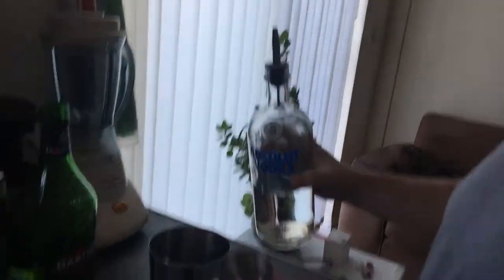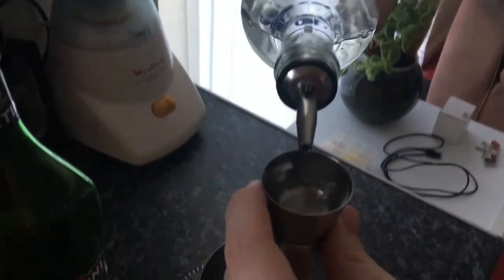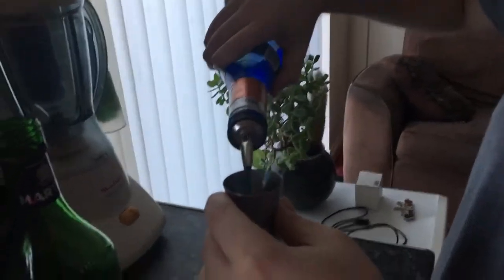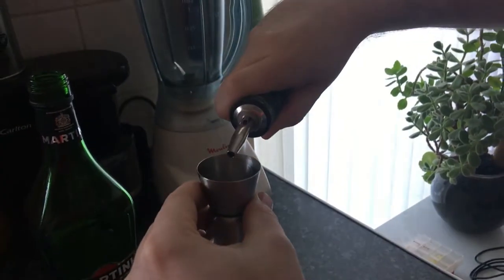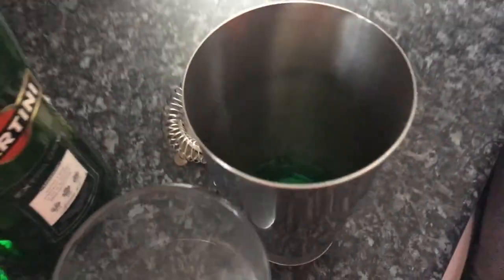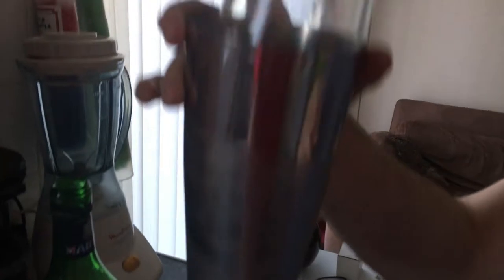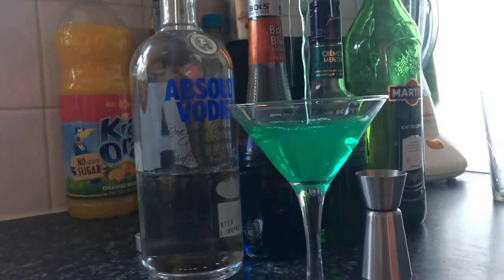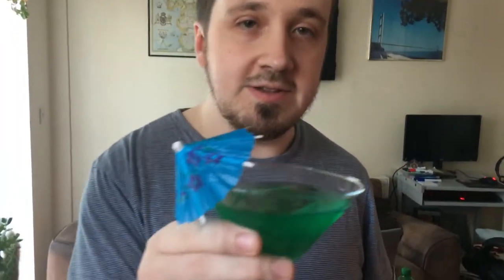How To Make An Ocean View Cocktail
Today's cocktail is the Ocean View cocktail.

Here is what you need to make this cocktail:
35ml Absolut Vodka
12.5ml Bols blue curacao
12.5ml De Kuyper Creme De Menthe
12.5ml Dry Martini
1 Martini glass
Ice cubes
cocktail umbrella

Preparation:
1. Grab a shaker and put in a few ice cubes and pour in 35ml of Absolut vodka.
2. Next pour in 12.5ml of Bols blue curacao
3. Pour in 12.5ml of De Kuyper Creme De Menthe
4. Last ingredient to pour in is 12.5ml of Dry Martini.
5. Shake vigorously for a good 5-10 seconds then carefully strain in to a Martini glass.
6. Garnish with a cocktail umbrella and voila that is it guys the Ocean View cocktail enjoy guys!